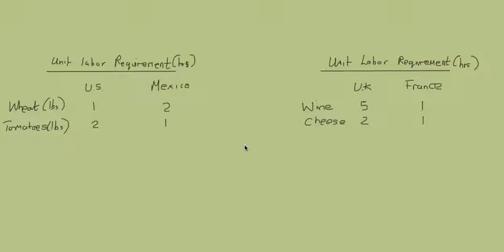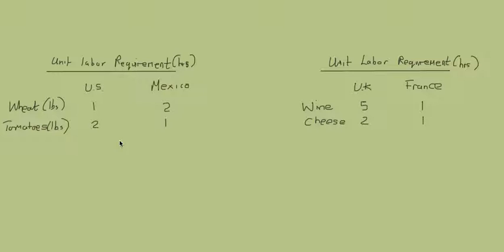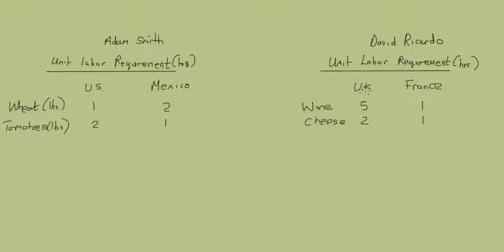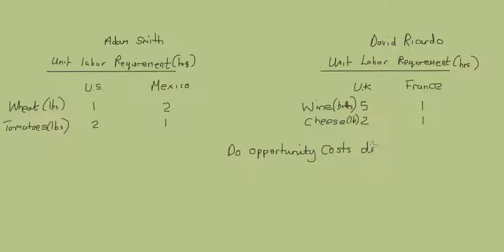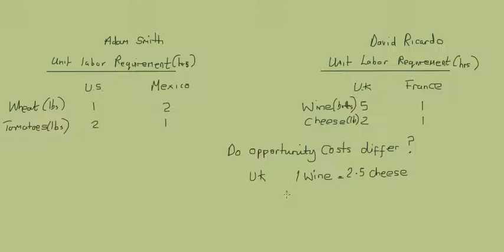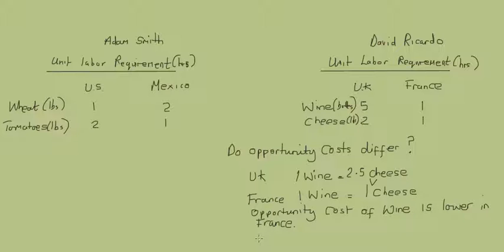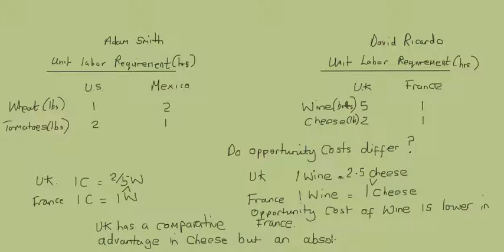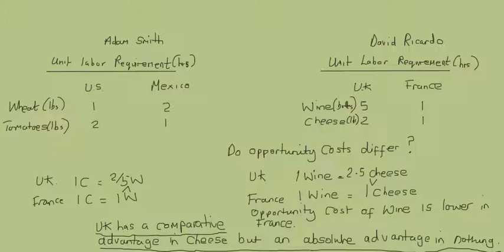Ec 340 Course Video 12 Difference Between Absolute and Comparative Advantage